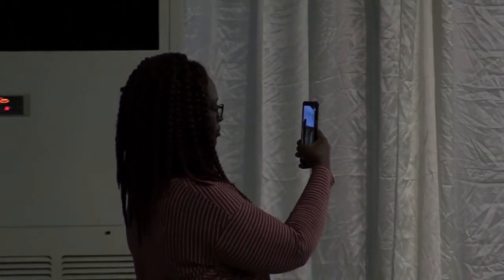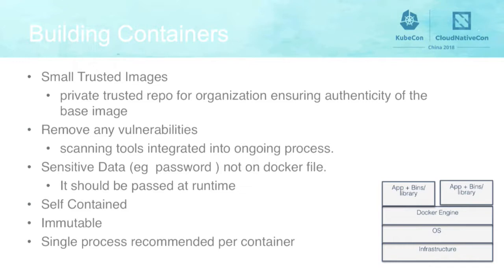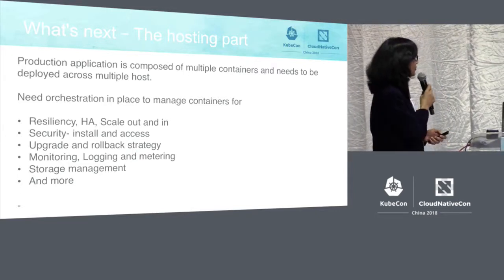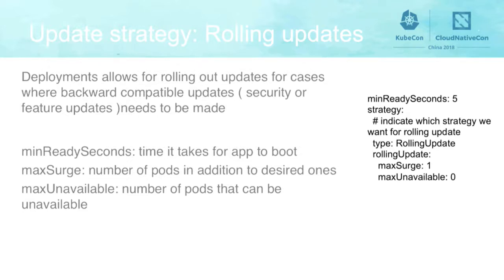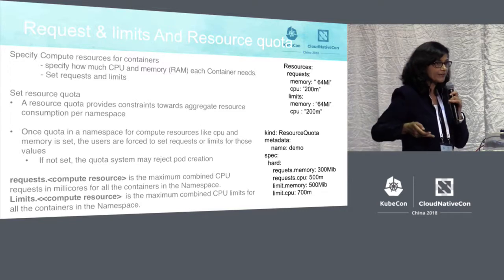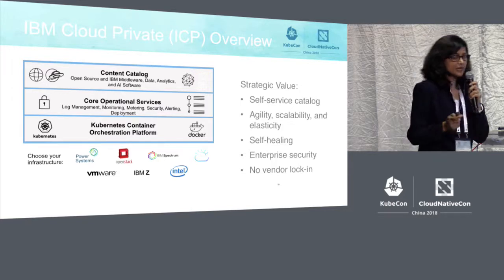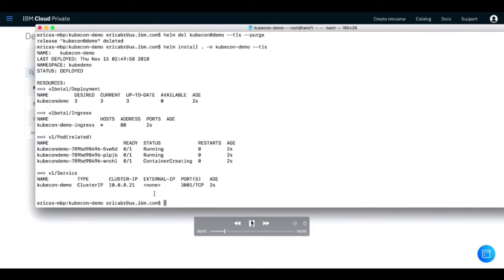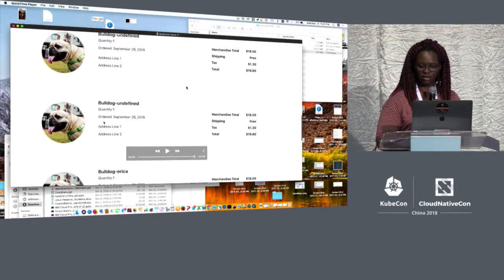From Containerized Application to Secure and Scaling W/ Kubernetes - Shikha Srivastava & Erica Brown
From Containerized Application to Secure and Scaling With Kubernetes - Shikha Srivastava & Erica Brown, IBM

What does it really take to make sure your application is production ready?   With new privacy regulations being added, many aspects need to be taken into account when deciding when to deliver your final application is ready for production.  Can your application handle multiple users with different levels of access?  Can you extend your application to use existing authentication and authorization platforms?  Have you invested in using Mutual TLS for communication between components?  How do you manage the certificates and passwords used within your product?  Is CICD your friend or your enemy when it comes to delivering your product?  Have you considered the availability and scalability of the application?  Shikha and Erica will cover all aspects from start to finish on how to deliver production-ready code.